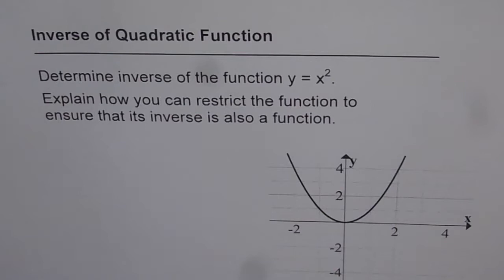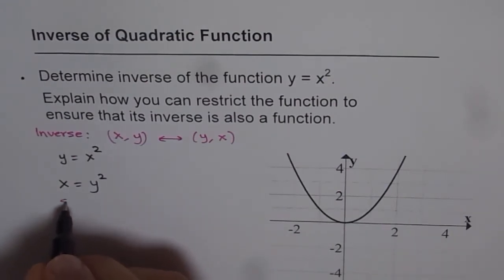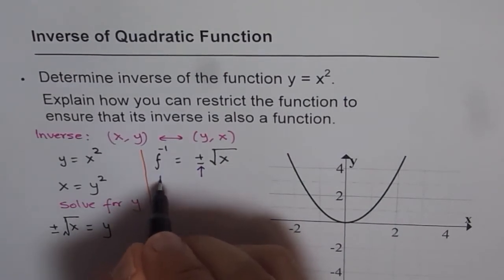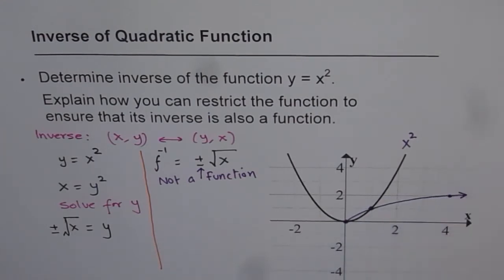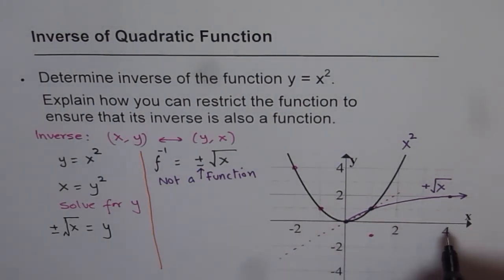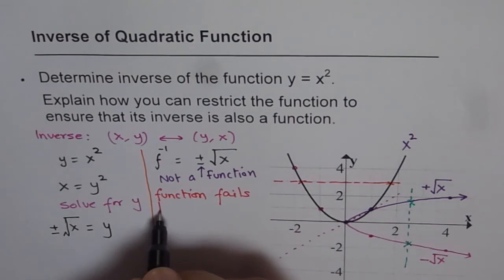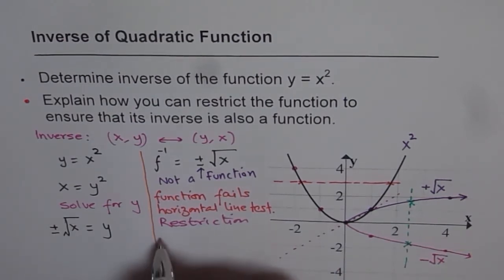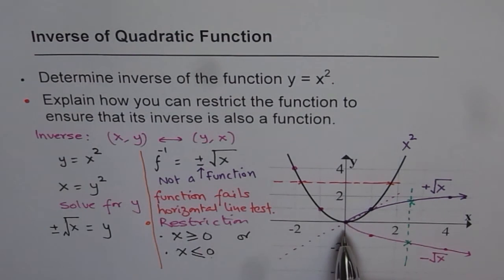Inverse of Parent Quadratic Function and Restrictions